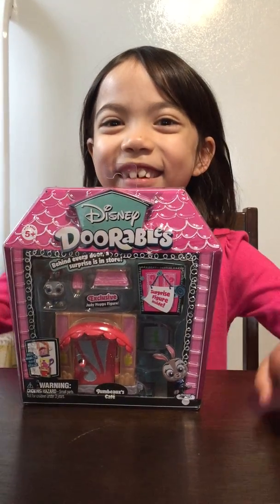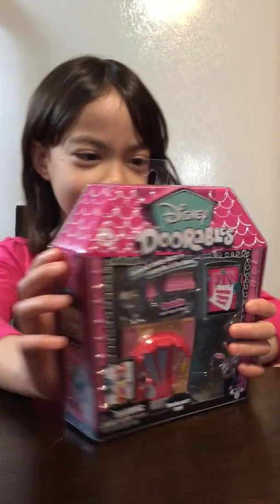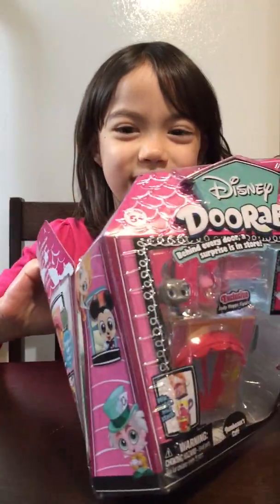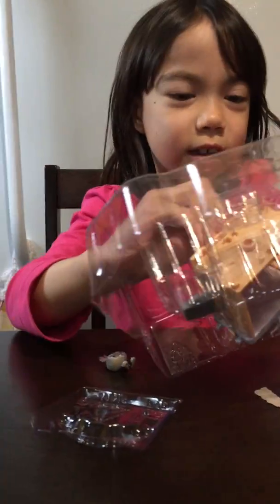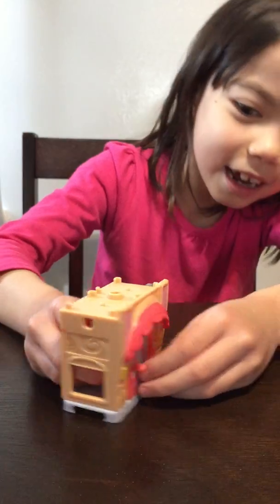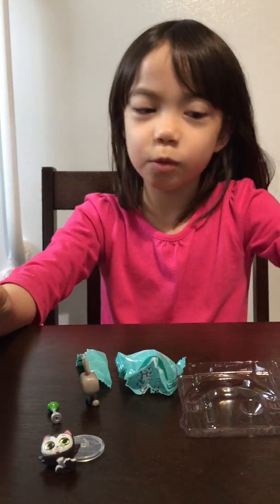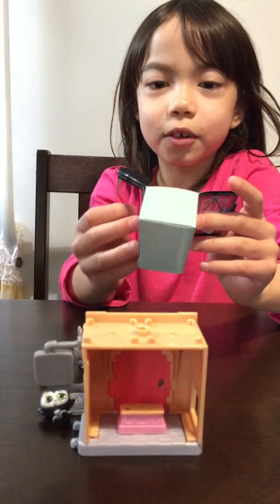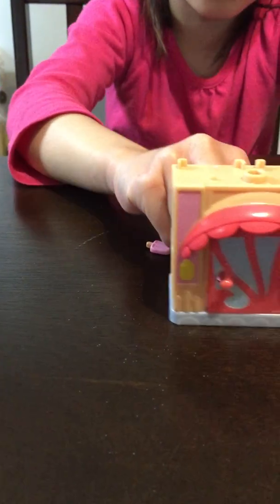Disney Doorables Toy Review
Hi Friends!  Here's a toy review by Angel!  Take care!